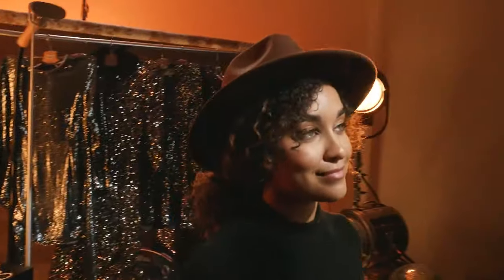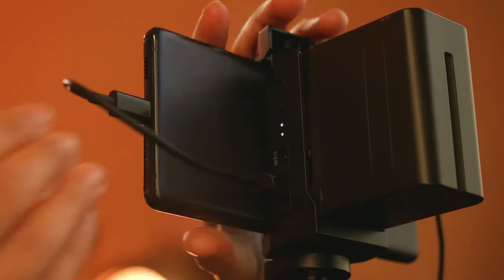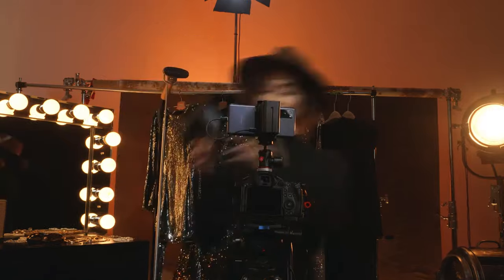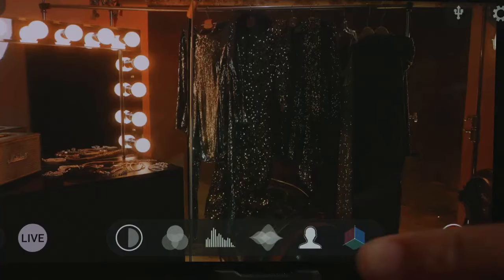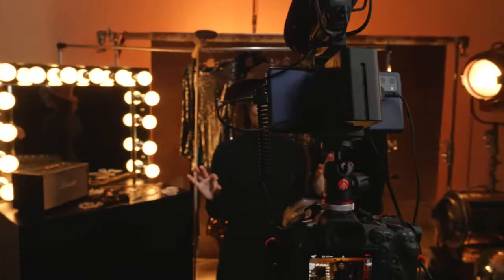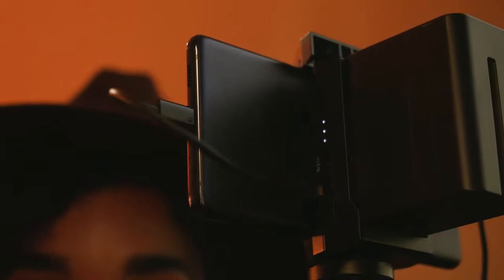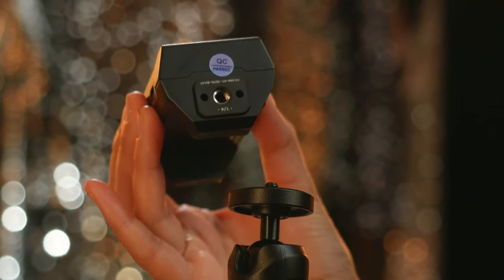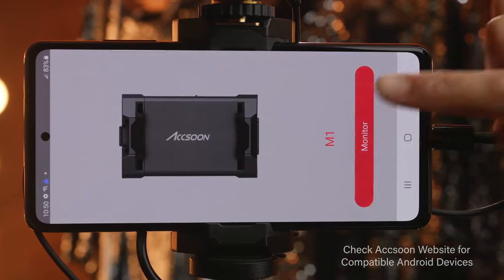Easy Camera Monitoring Vlogging Streaming with your Android Phone | Accsoon M1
Whether you are a vlogger or a filmmaker, there are times when you want a high-quality monitor but don't want the inconvenience of having to carry one.
Introducing the new Accsoon M1 - an affordable device that transforms almost any Android phone into an HD monitor with professional power using NP-F type batteries.